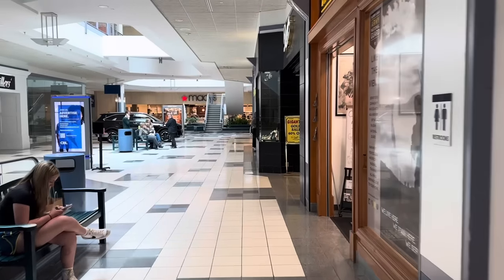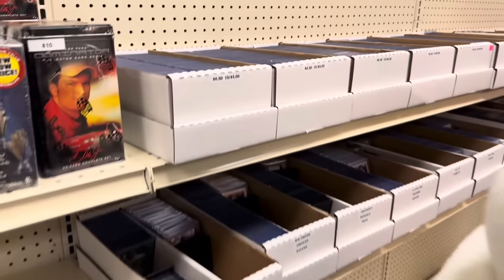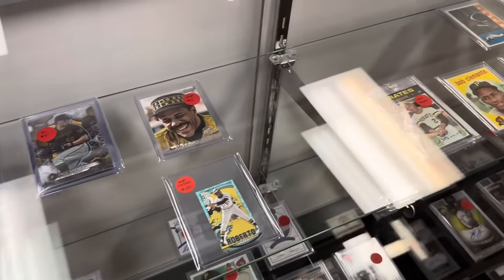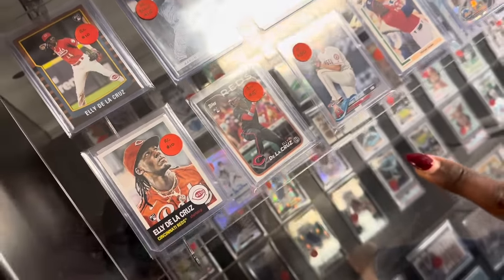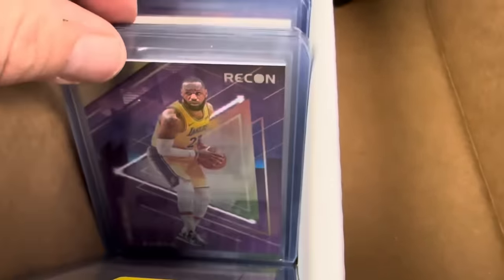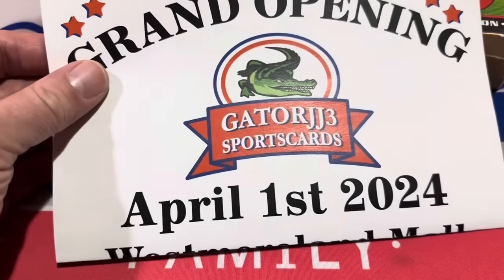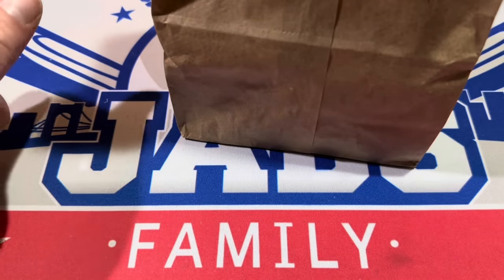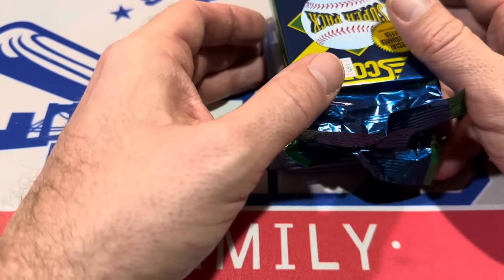I WENT TO THE GRAND OPENING OF A NEW SPORTS CARD STORE IN MY TOWN!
If you'd like to send cards to be opened in a Mystery Box Monday / Mail Day Video, here is the address:
Jabs Family
Attn: Mystery Box Monday